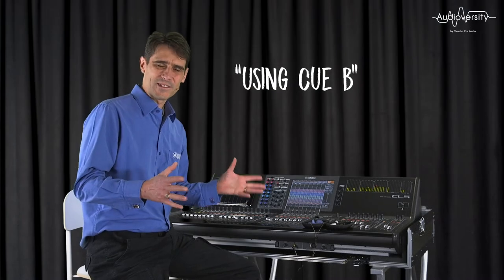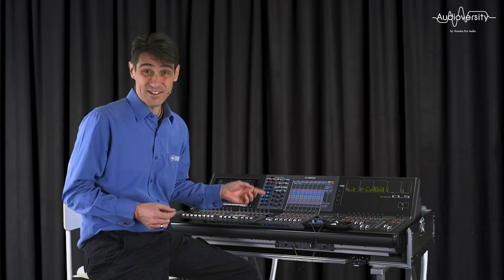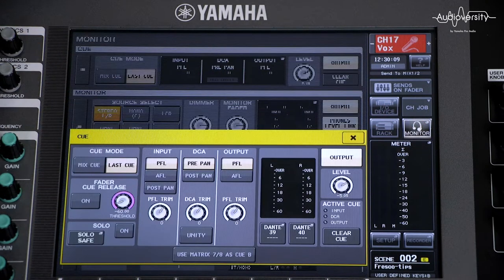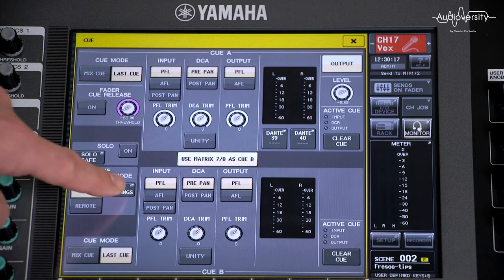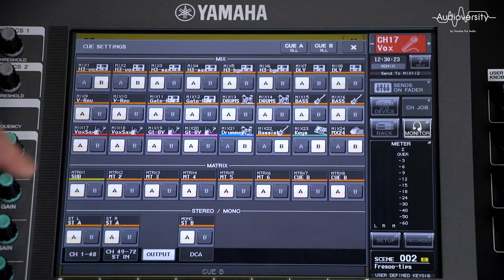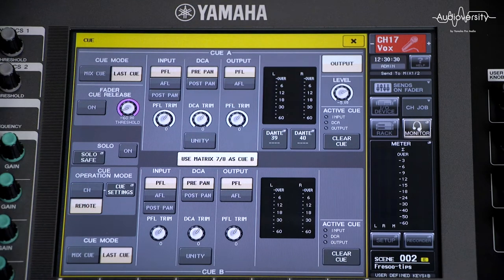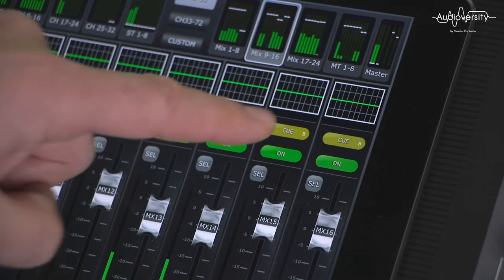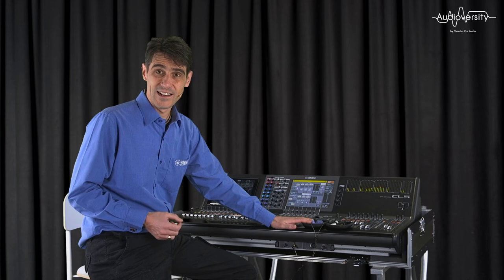Teachers’ Tips #2 Using CUE B (CL/QL)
Yamaha CL and QL series have two Cue buses and there are two Cue operation modes. Channel mode allows all input and output channels to be assigned to either Cue A or B, or both. The other mode is Remote that allows the StageMix iPad app to control Cue B when it is operated by a second engineer.